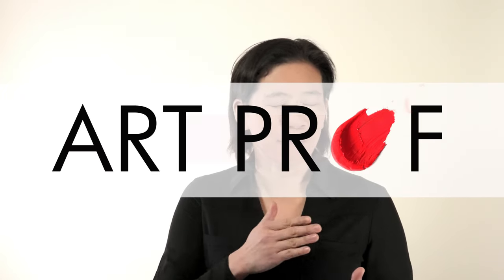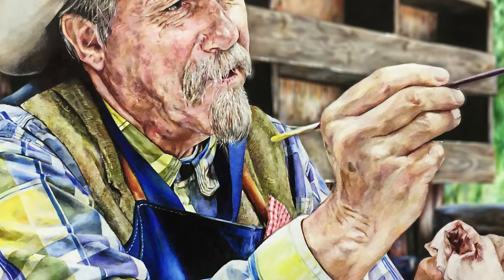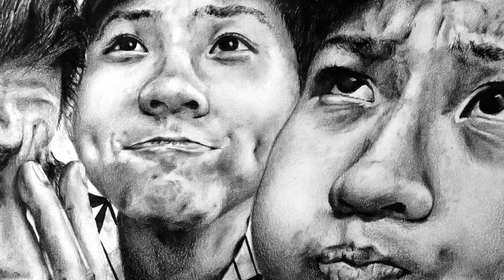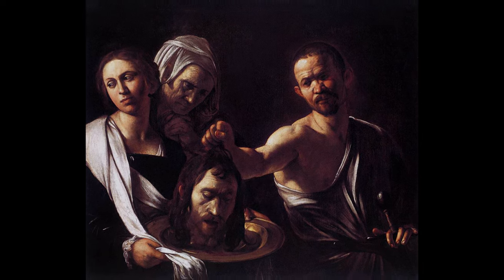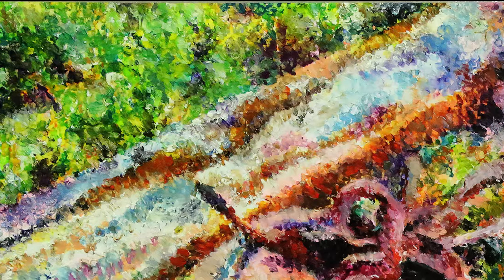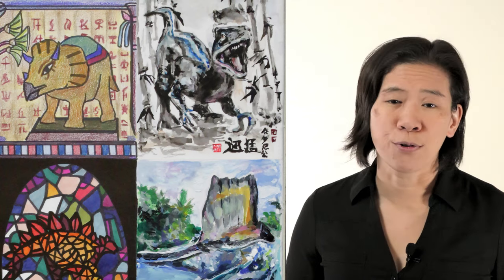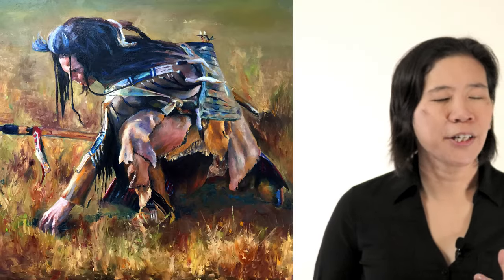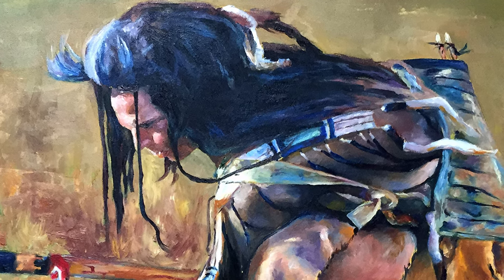Art School Portfolio Critique by a RISD Art Professor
RISD Adjunct Professor Clara Lieu critiques an art school portfolio by an anonymous artist,  providing a detailed critique of the overall portfolio, followed by critiques for each individual artwork.

• Portfolio critiques
• Artist calls

☘️STREAMING EQUIPMENT
96 Pack Acoustic Panels Studio Foam Wedges 1" X 12" X 12"